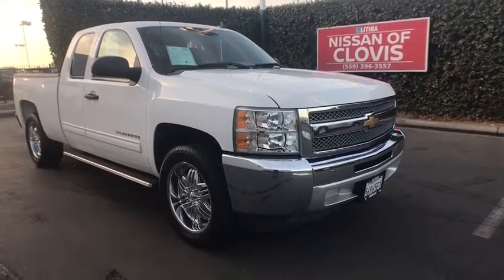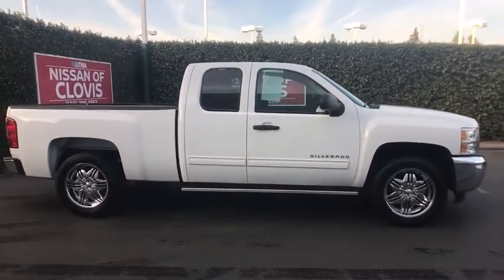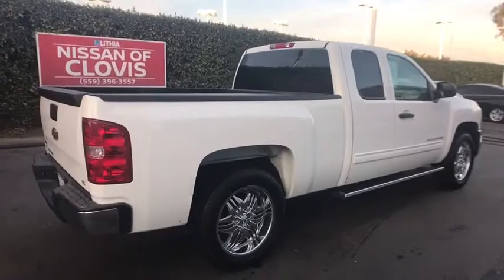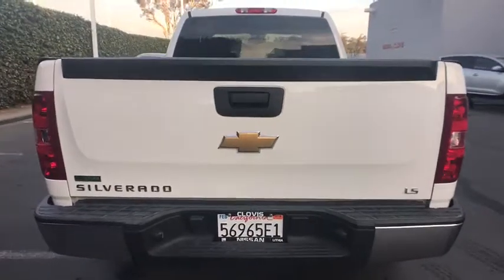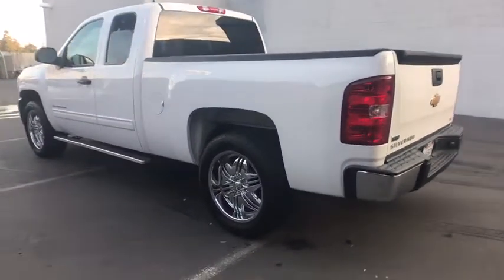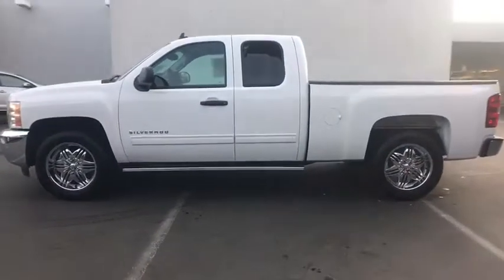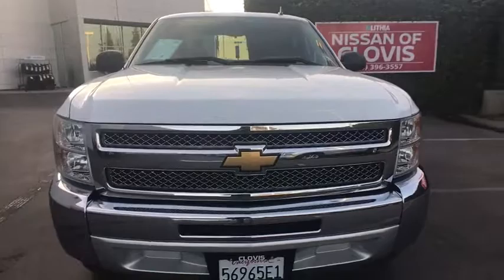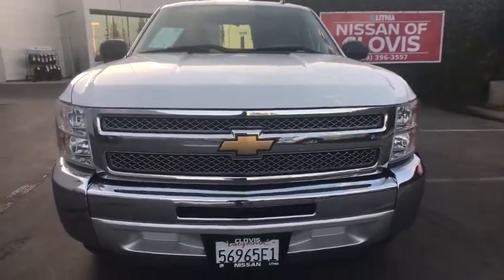2012 CHEVROLET SILVERADO 1500 Clovis, Sanger, Selma, Madera, Visalia, CA CZ207383T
2012 CHEVROLET SILVERADO 1500 2WD EXT CAB 143.5 LS - Stock#: CZ207383T - VIN#: 1GCRCREA6CZ207383

Very Nice, GREAT MILES 70,105! LS trim. Chrome Wheels, Running Boards, Satellite Radio, Bed Liner, ENGINE, VORTEC 4.8L VARIABLE VALVE TI... TRANSMISSION, 4-SPEED AUTOMATIC, ELEC... AUDIO SYSTEM, AM/FM STEREO WITH MP3 C... CLICK NOW!br /br /THIS SILVERADO IS COMPLETELY EQUIPPEDbr /AUDIO SYSTEM, AM/FM STEREO WITH MP3 COMPATIBLE CD PLAYER seek-and-scan, digital clock, auto-tone control, Radio Data System (RDS), speed-compensated volume and TheftLock (STD), TRANSMISSION, 4-SPEED AUTOMATIC, ELECTRONICALLY CONTROLLED with overdrive and tow/haul mode (STD), ENGINE, VORTEC 4.8L VARIABLE VALVE TIMING V8 SFI FLEXFUEL capable of running on unleaded or up to 85% ethanol (302 hp [225.2 kW] @ 5600 rpm, 305 lb-ft torque [411.8 N-m] @ 4600 rpm), iron block (STD) br /br /KEY FEATURES ON THIS SILVERADO INCLUDEbr /Running Boards, Satellite Radio Onboard Communications System, Chrome Wheels, Privacy Glass, Keyless Entry, Heated Mirrors, Electronic Stability Control, Bed Liner. Chevrolet LS with Summit White exterior and Dark Titanium interior features a 8 Cylinder Engine with 302 HP at 5600 RPM*. Fresh Trade, Just Arrived. br /br /CHEVY: SOMETIMES, THE MOST IMPORTANT THINGS WE BUILD ARE RELATIONSHIPSbr /Sure br /br /WHO WE AREbr /***Why is Nissan of Clovis the Go-To Spot for Fresno, Madera and Visalia Drivers Seeking a New or Used Nissan Vehicle? It could be our varied and accommodating selection of new Nissan models, including the much-loved Nissan Altima, Maxima, Sentra, Murano and Pathfinder. Perhaps it's our equally vast range of high-quality, Nissan of Clovis-approved used cars. Visit our dealership at 370 W Herndon Ave Clovis, California and find out for yourself!*** br /br /Pricing analysis performed on 12/16/2017. Horsepower calculations based on trim engine configuration. Please confirm the accuracy of the included equipment by calling us prior to purchase. br /